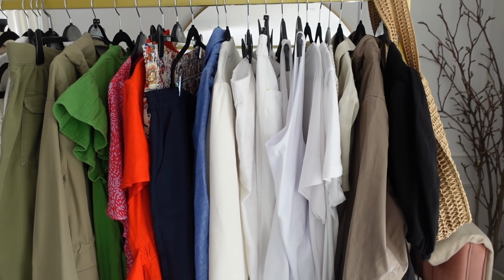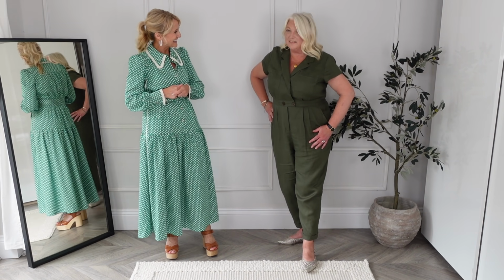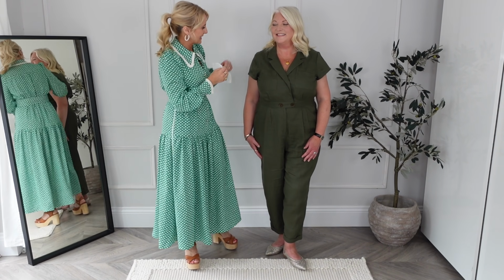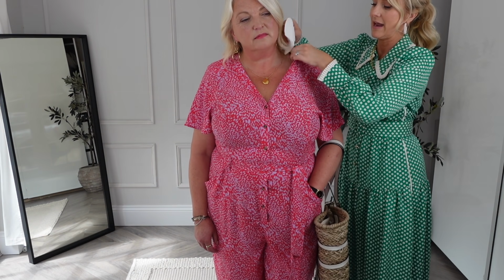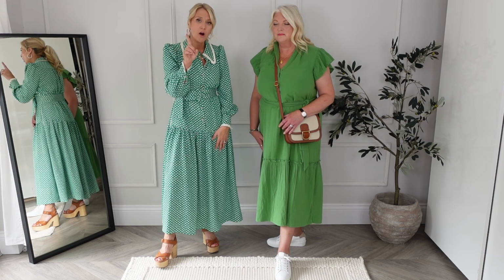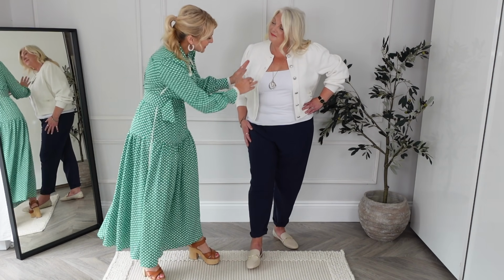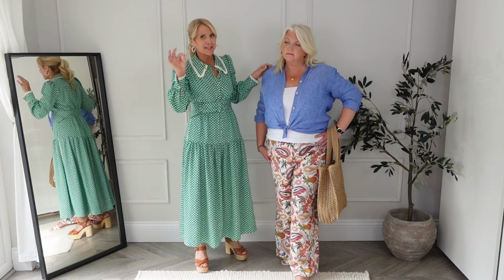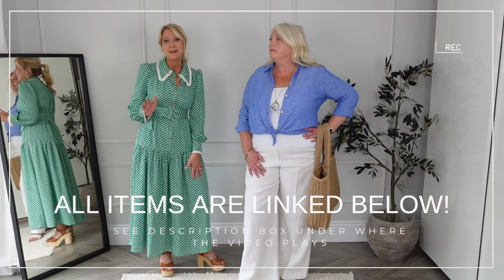Everyday Styling. UK Size 18, Big Boobs /Stomach. Body Shape Master Class 16 with Melissa Murrell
Hannah (makeup artist) youtube channel is : Hannah Hall MUA